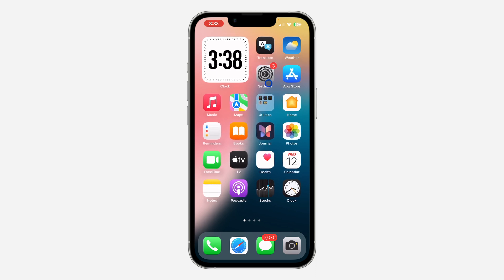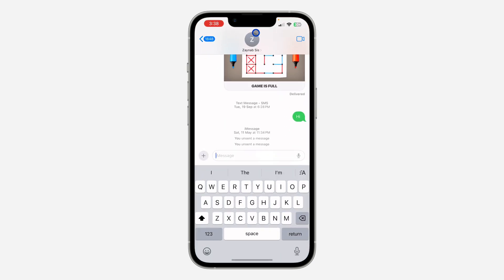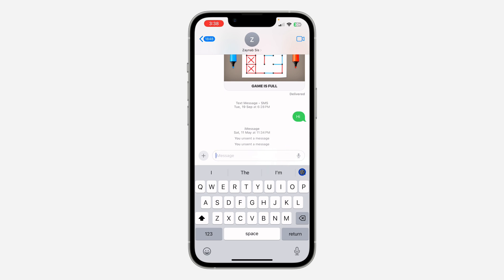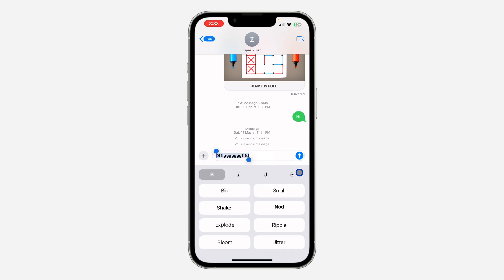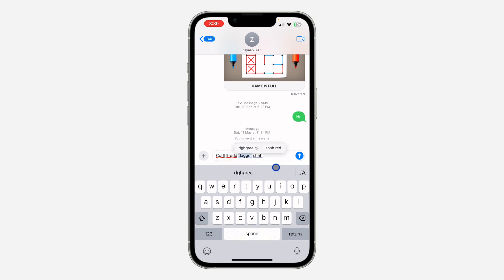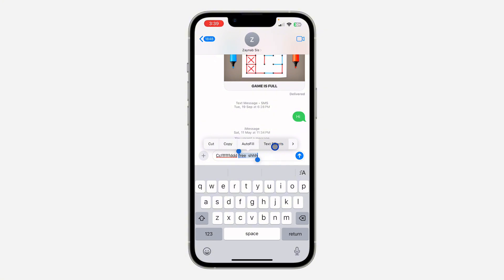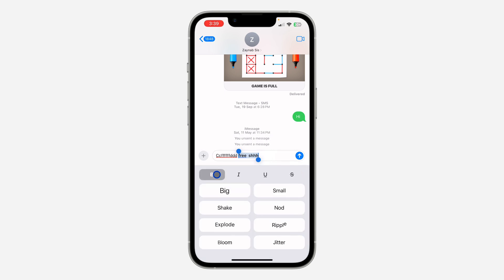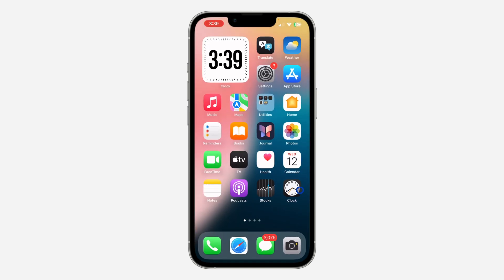How to Bold Text in iMessage on iPhone - iOS 18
Discover how to enhance your iMessage texts with bold formatting on iPhone with iOS 18! This tutorial demonstrates the simple steps to bold text directly within the Messages app, making your messages stand out and convey emphasis effectively. Watch now to learn this handy trick and elevate your messaging experience!